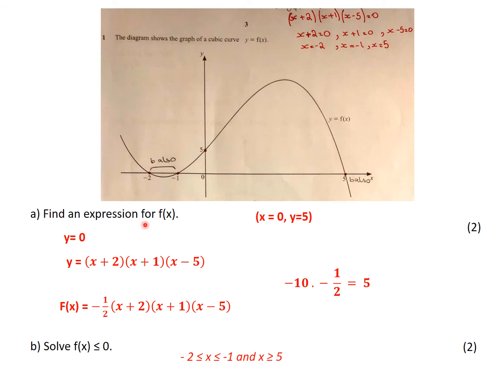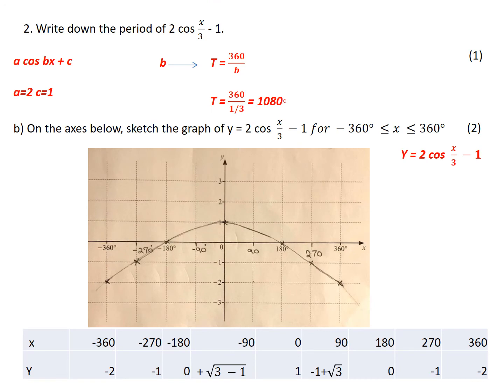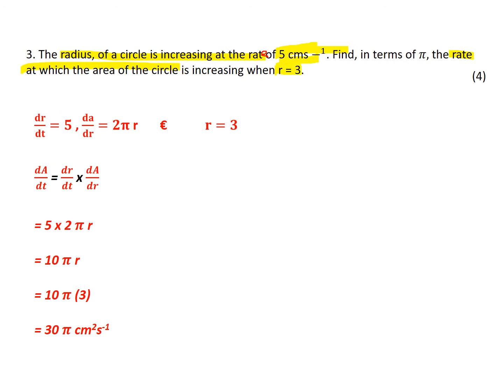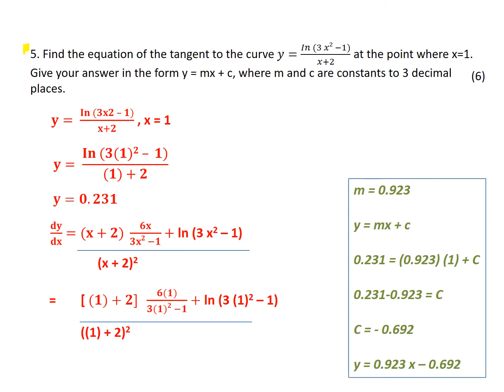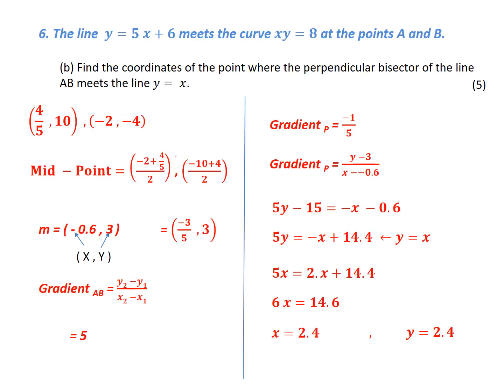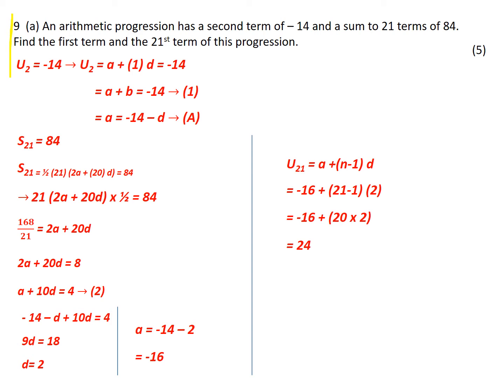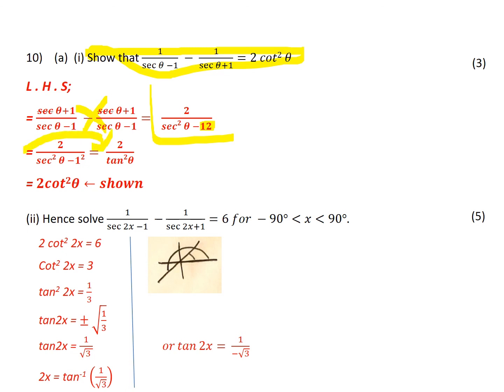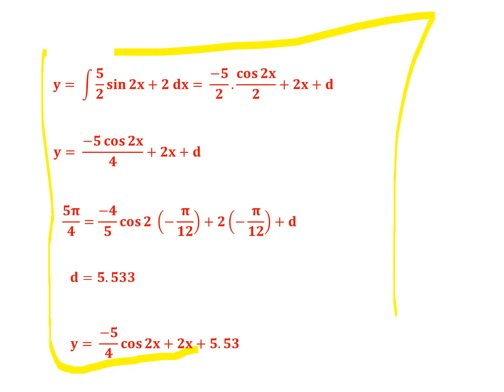OLevel Add-Maths 2020 Paper 11 | Robot Buddies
Solving the latest Add-Maths paper. Hope you found it useful if you did keep supporting my channel.